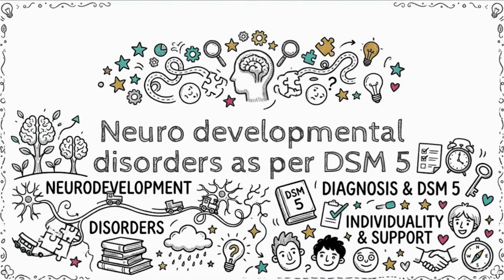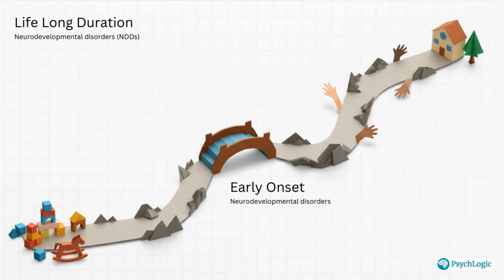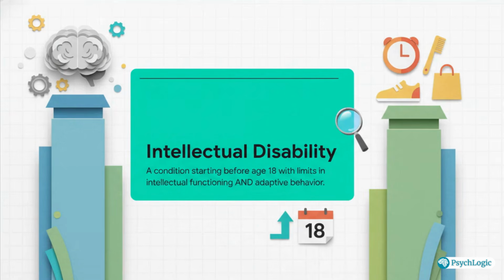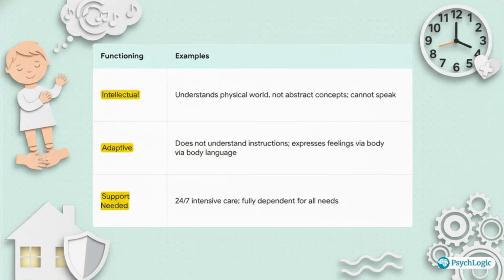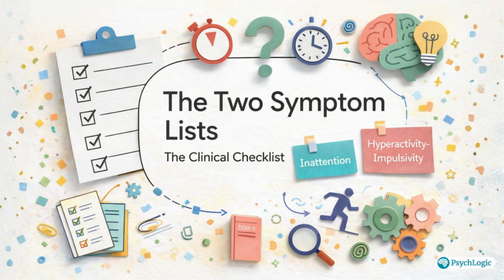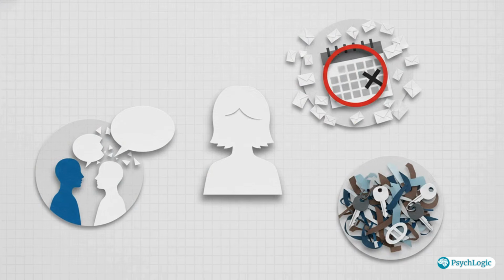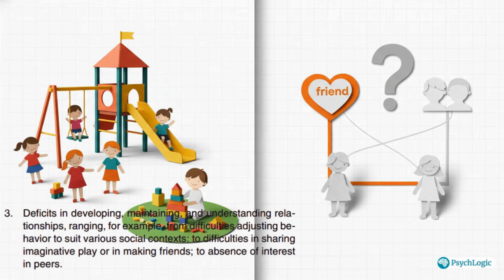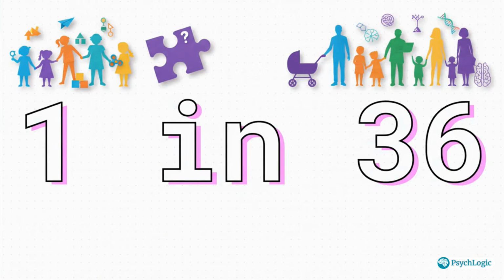(OLD) Click on the Link in the Description